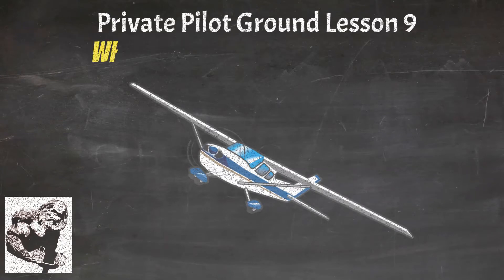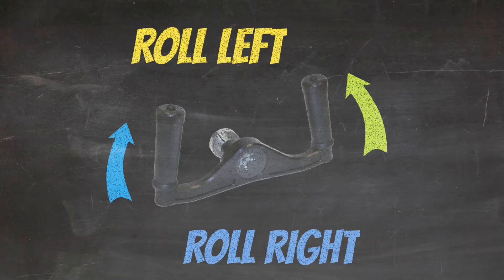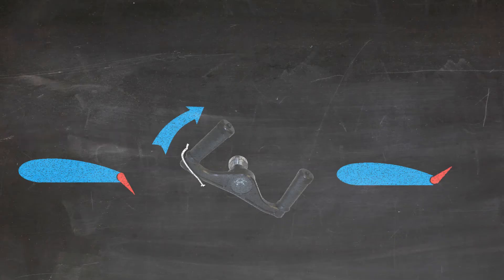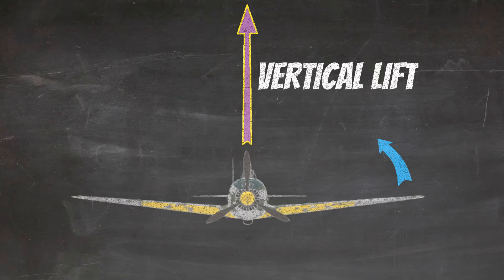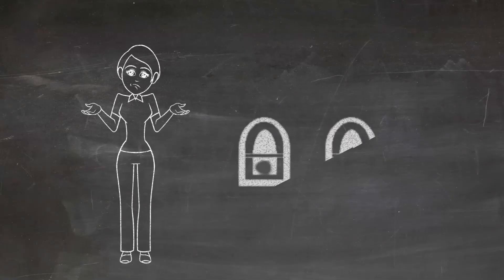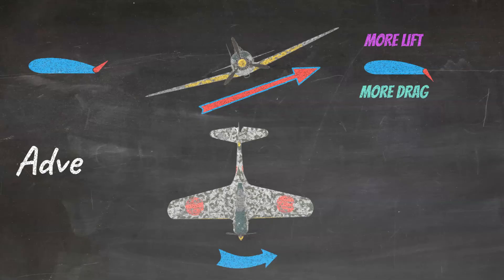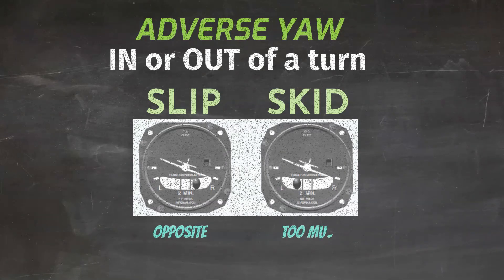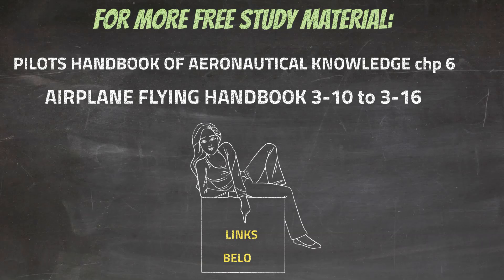What Makes an Airplane Turn? (Private Pilot Ground Lesson 9)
This video is lesson 9 in our Private Pilot Ground Course, which will prepare you for your FAA written exam.  This is a very easy to follow lesson about what makes an airplane turn.  This video is easy to follow with very simple explanations of the basic aviation principles pertaining to turning the airplane using bank or roll. We discuss how the horizontal component of lift is why allows an airplane to turn.  We also discuss adverse yaw and why we need to use rudder pedals during a turn. We discuss this along with specific information that will help you pass that written exam.  This training is intended to follow the aeronautical knowledge areas in Part 61.105 section b for single engine aircraft.

Buy your paper copy of the Airplane Flying Handbook:

Buy your paper copy of the PHAK here: